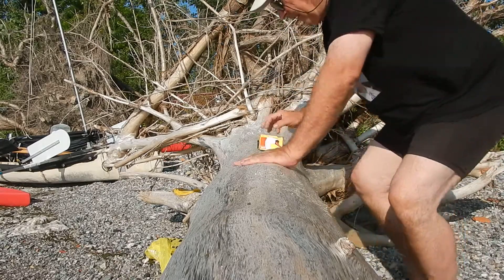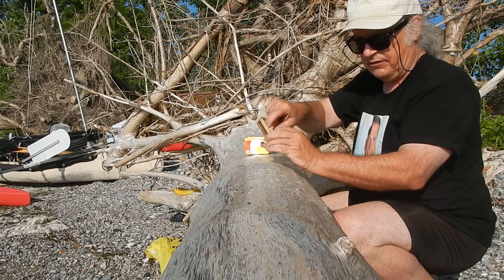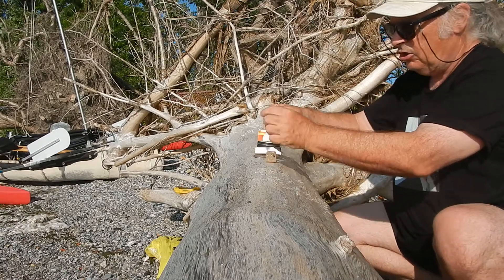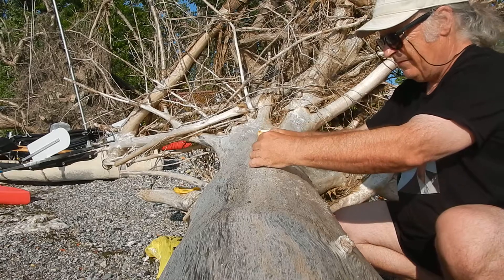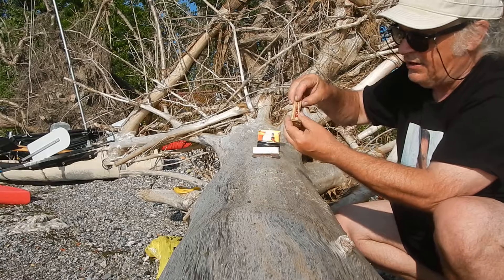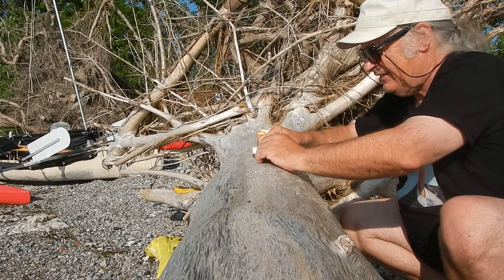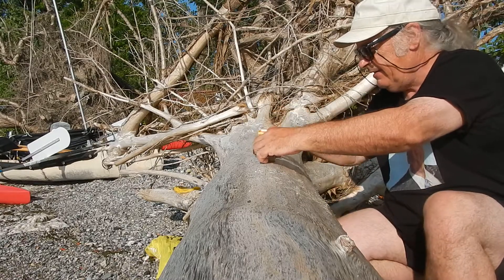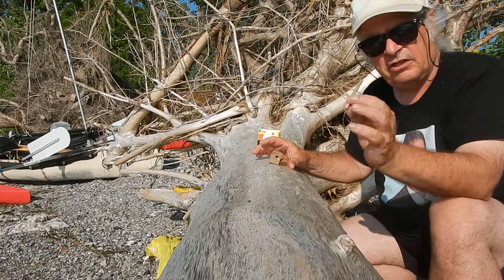How to use a joint roller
Tutorial by a guy in his underwear at a beach somewhere.